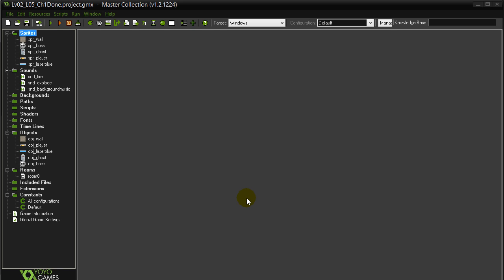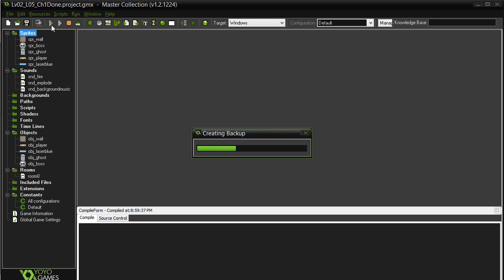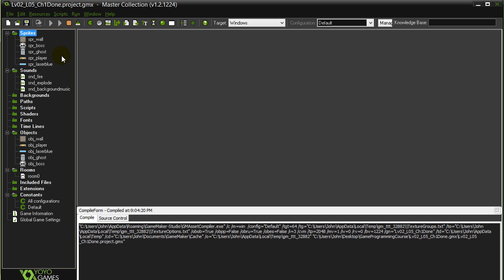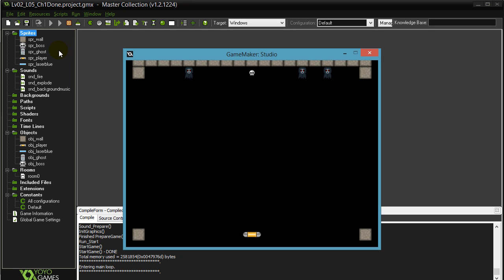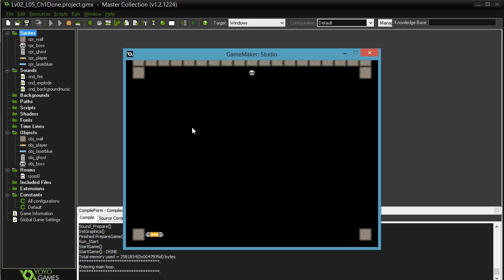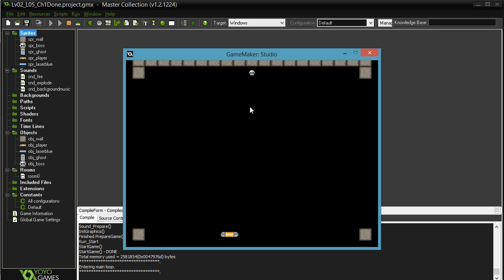GPC 02-05-A (GameMaker Sprites, Objects, Events)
GameMaker Game Programming Course 02-05-A.  In this lesson and tutorial we will...